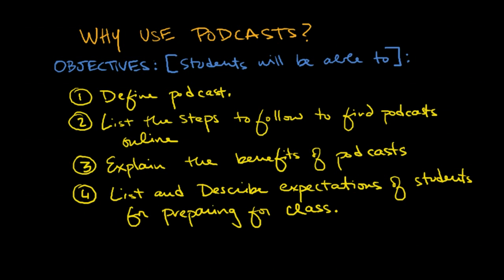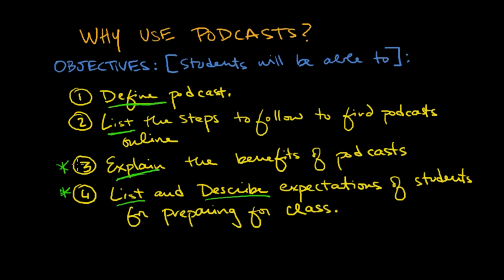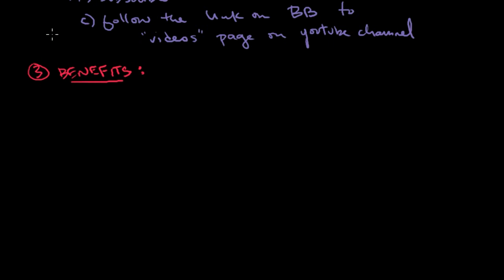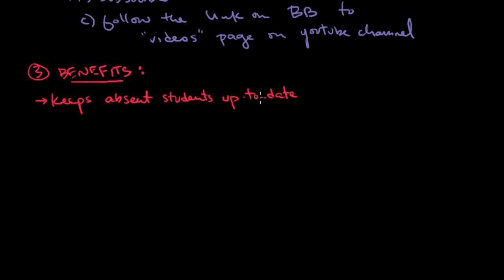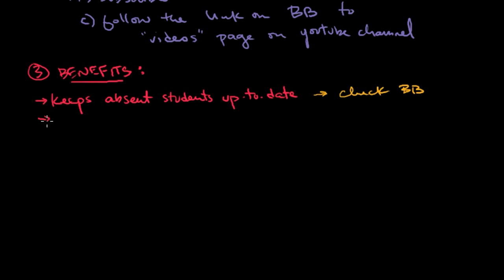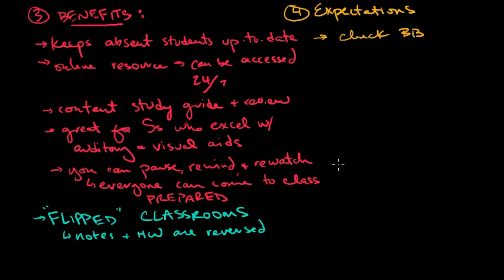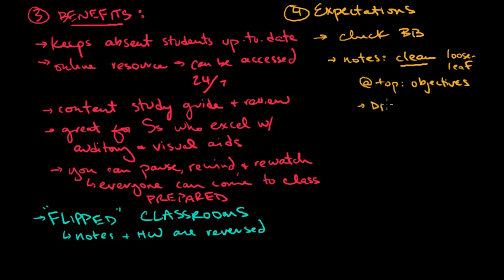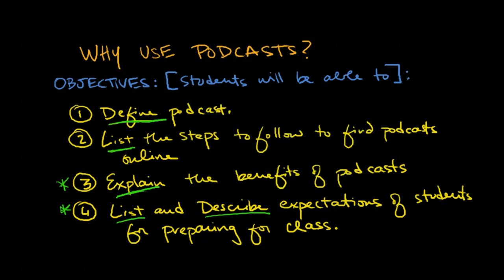Why Use Podcasting?